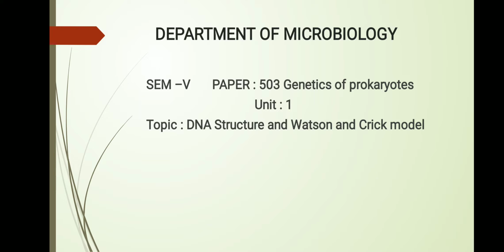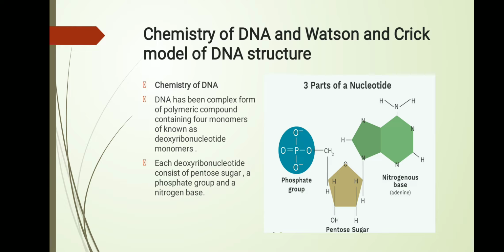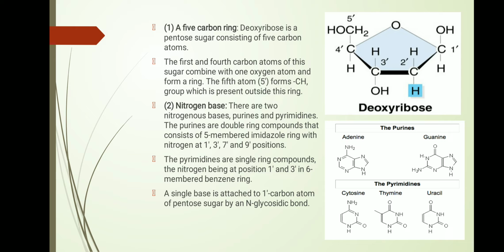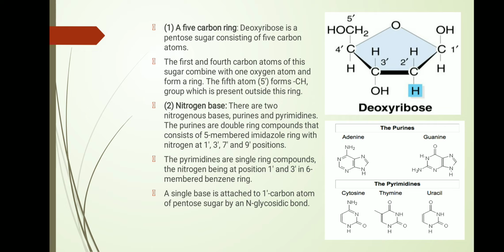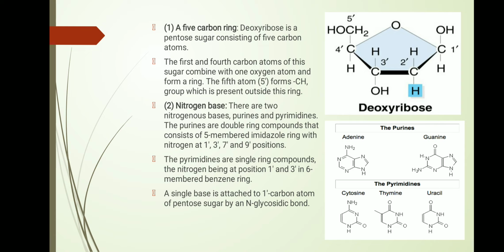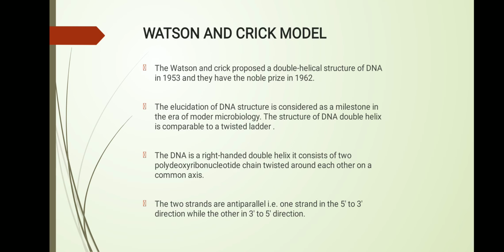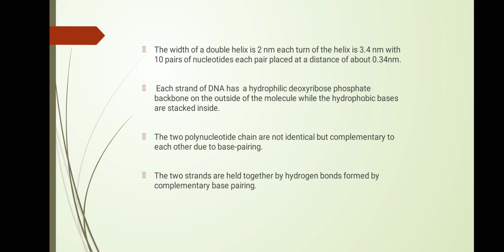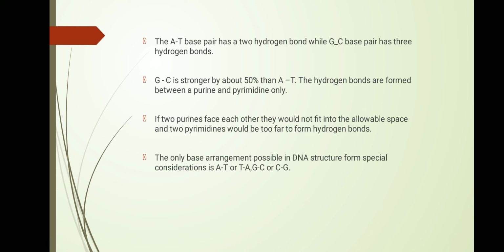B.Sc./Sem-5/Microbiology/Unit-1/ Fundamental Of Genetics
Topic Covered : DNA Structure ,  Watson and Crick model of DNA.